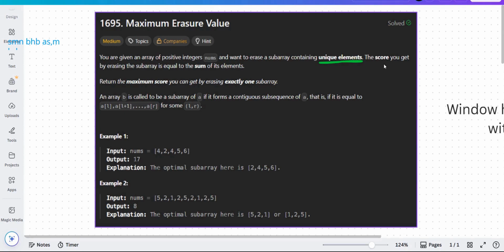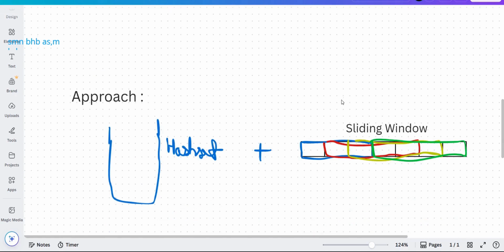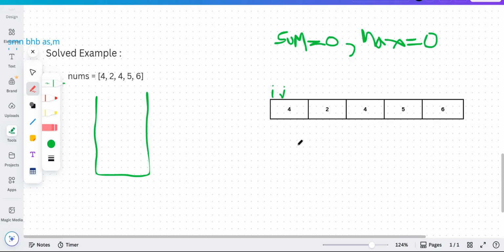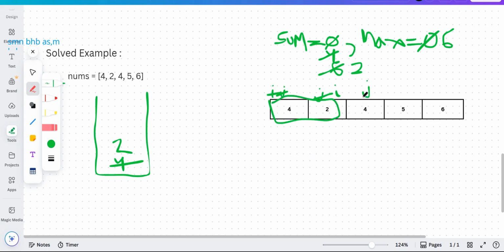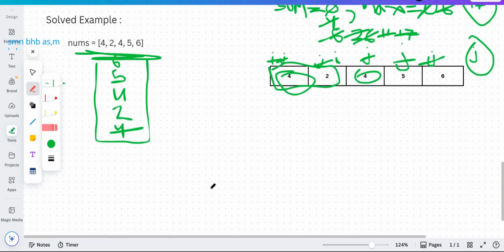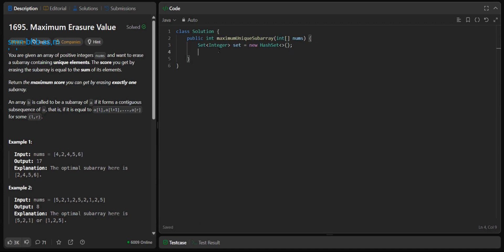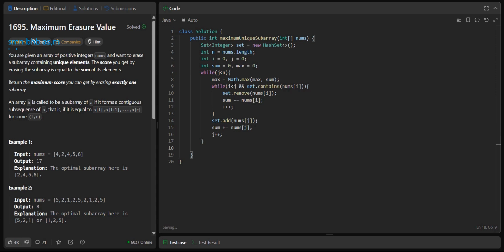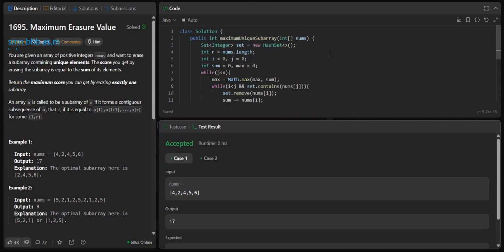Leetcode 1695 : Maximum Erasure Value || Ctrl + Code